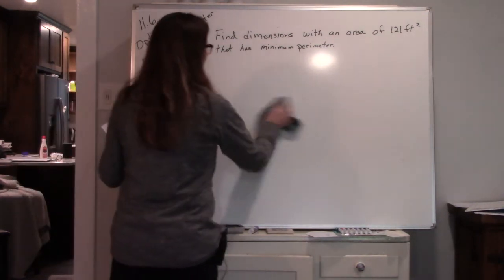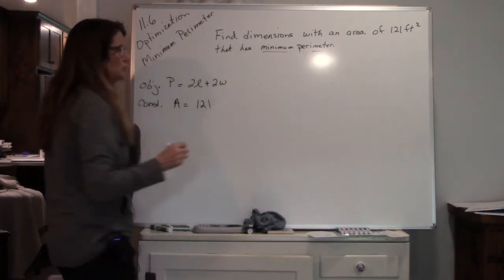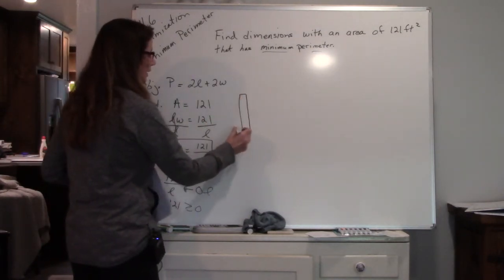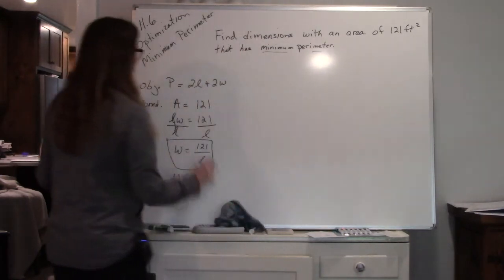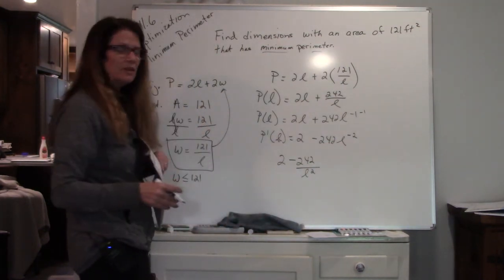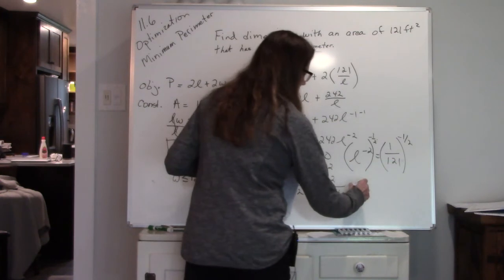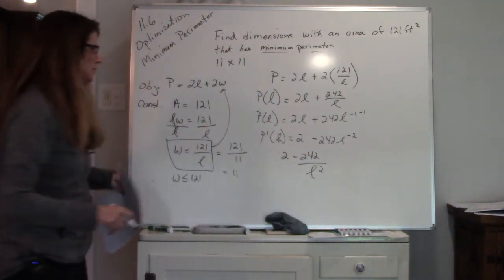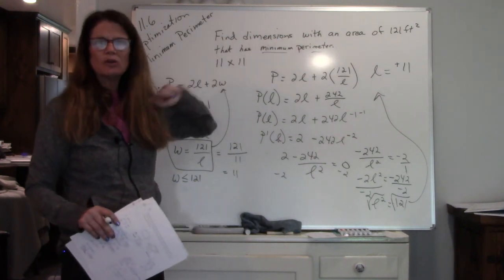1325 11 6 Optimization Minimum Perimeter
Example of finding Minimum Perimeter